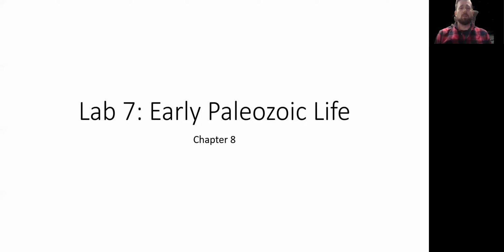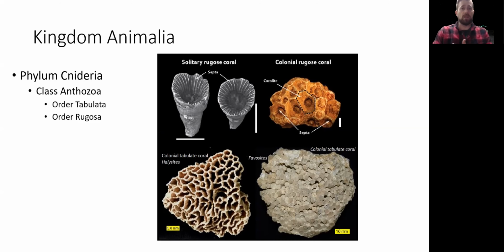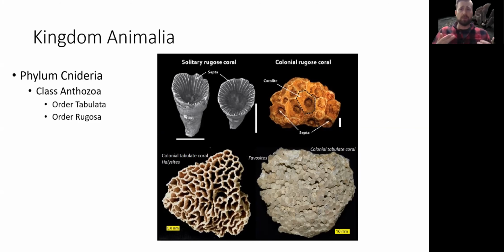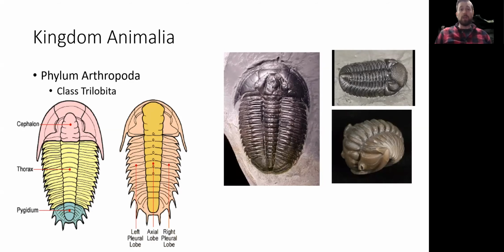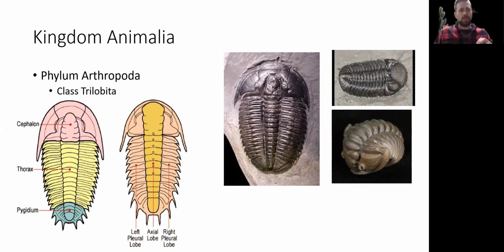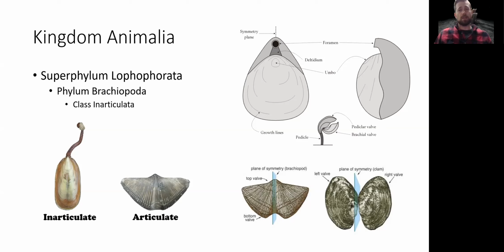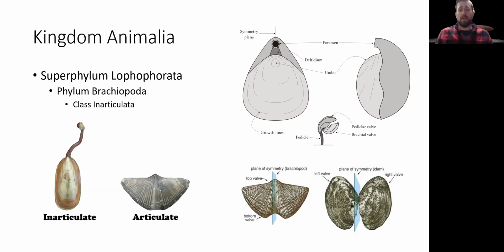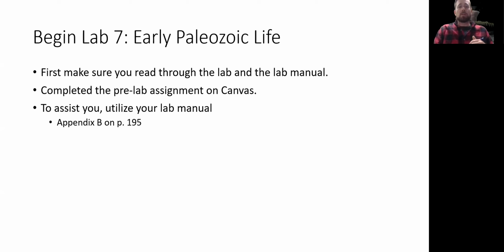Introduction to Lab 7: Early Paleozoic Life (Chapter 8)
Introduction to Lab 7: Early Paleozoic Life (Chapter 8) Geology 109, UWO Spring 2020